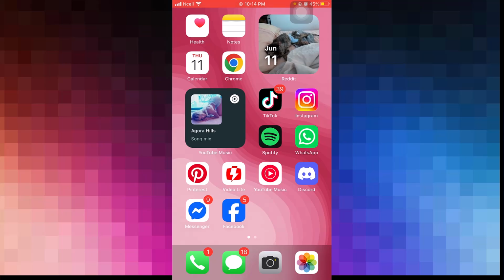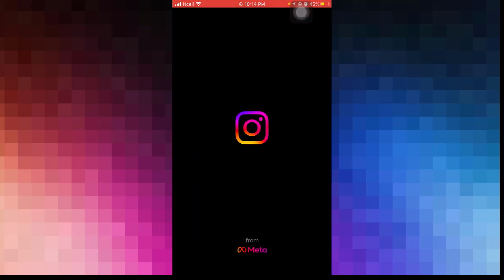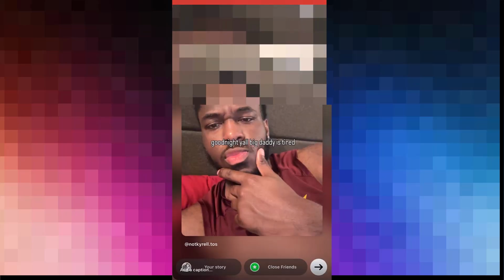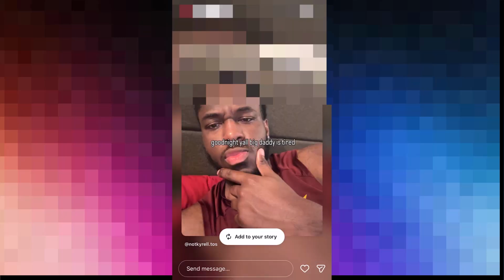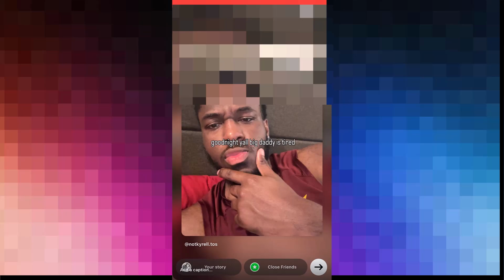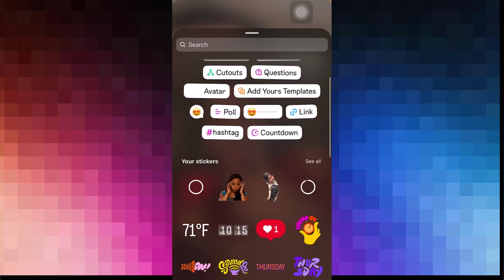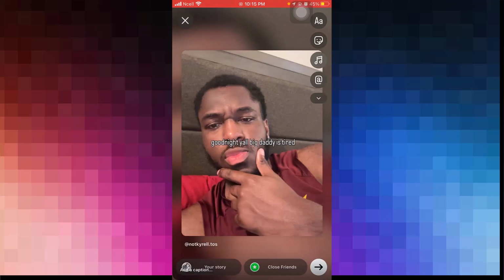How to Repost Instagram Story Without Being Tagged (2026)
Are you trying to share a piece of user-generated content, a great customer review, or a funny meme to your social feed, but you keep hitting a frustrating wall because the creator forgot to mention your account handle? In this comprehensive tutorial, you will learn exactly how to repost a story on Instagram without being mentioned using the absolute latest 2026 application user dashboards and native sharing features. We pull back the curtain and show you how to leverage Meta’s updated "Public Reshare" protocol to copy media directly onto your profile smoothly.

Many everyday content creators fall into frustrating user interface loops because they think they still have to take blurry screenshots or run heavy screen-recorder scripts that compromise audio quality. Under Instagram's latest core framework update, an "Add to Story" button now appears natively right inside the share drawer on public posts. This deep-dive troubleshooting guide details the exact sequential parameters required to unlock these communication layers: updating your mobile software container to match current global versions, managing profile sharing toggles, and handling private profile restrictions. We also show you what to do if the button is missing due to corrupt local application cache residue, and how to safely crop, style, and attribute your shared data packages within the system’s editing safe zones.

🕒 Step-by-Step Resharing Overview:
* Step 1: Launching the official Instagram app wrapper on your iPhone and navigating to the specific public account story you want to share.
* Step 2: Tapping the native "Paper Plane" share icon button positioned in the lower right-hand corner next to the message field layer.
* Step 3: Selecting the prominent blue "Add to Story" prompt text layer from the pop-up options tray framework.
* Step 4: Pinching the imported media template to scale it full screen or adding custom interactive text layers, stickers, and links.
* Step 5: Hitting the primary "Your Story" button to initialize a server handshake and instantly publish the credited post to your cloud profile.

If this video helped you bypass messy third-party downloader apps, utilize Instagram's newest interface tools, and scale your daily content distribution velocity, please smash that LIKE button, drop a COMMENT down below with what niche your account is in, and SUBSCRIBE for more clear, no-nonsense application fixes and tech tutorials!